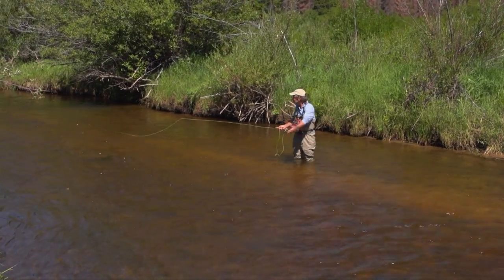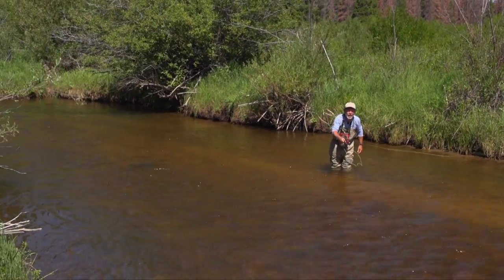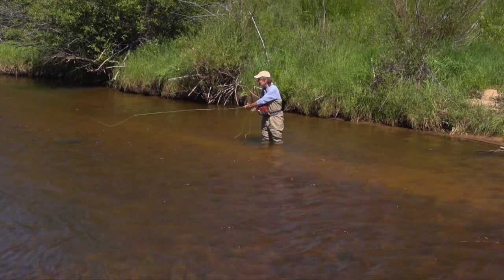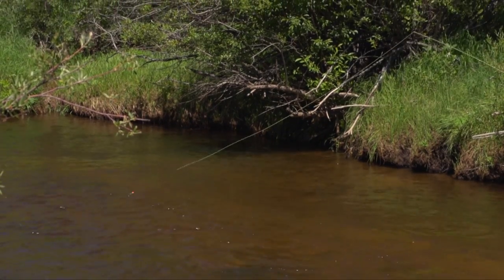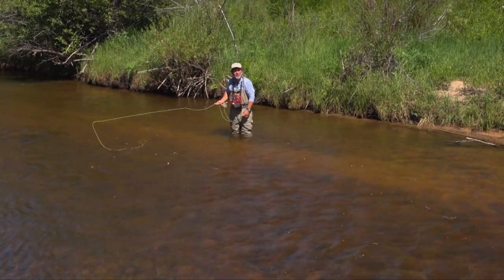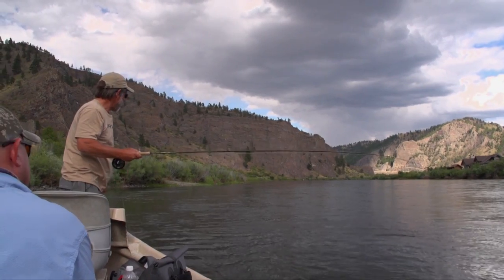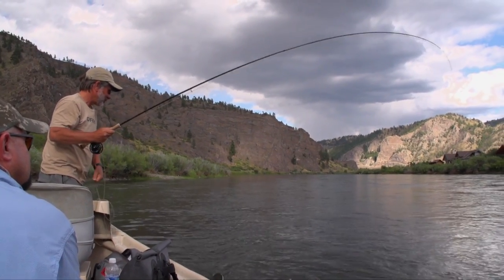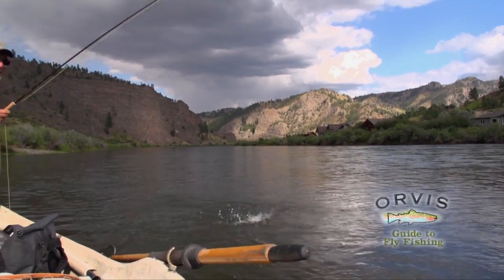Orvis Casting Tip | Wet Flies & Nymphs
Casting instructor Pete Kutzer shows us how to effectively cast wet flies and nymphs. Tom Rosenbauer then follows up how to load a rod to smoothly cast wet flies.